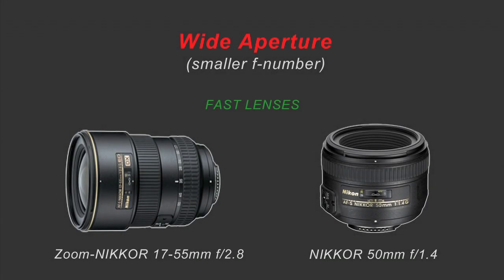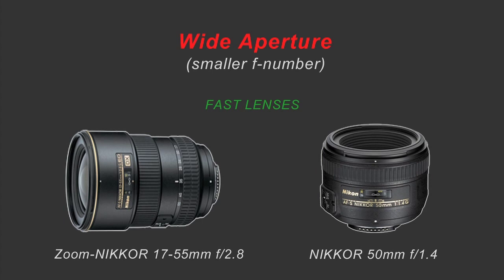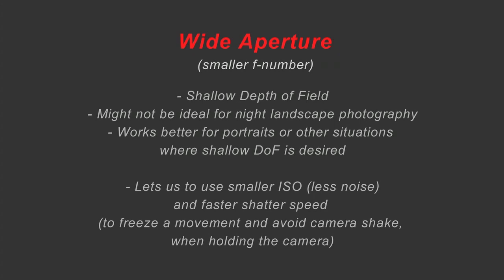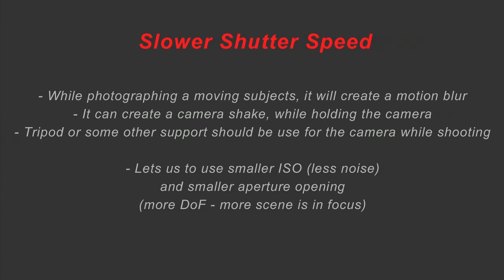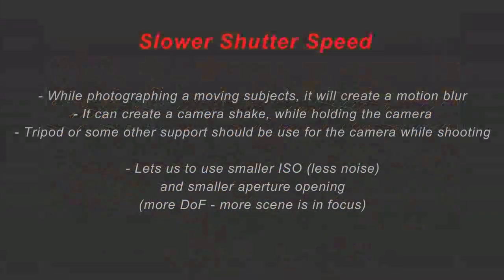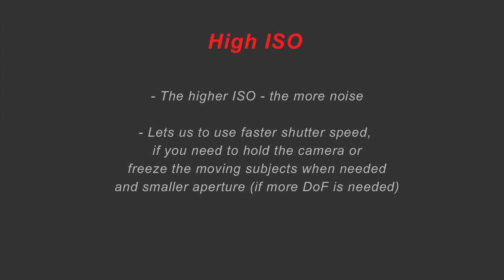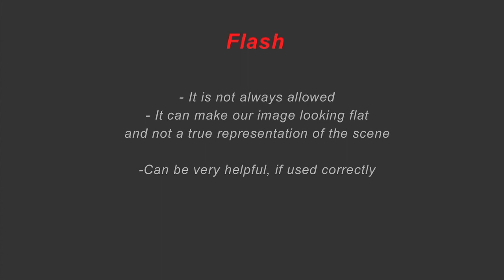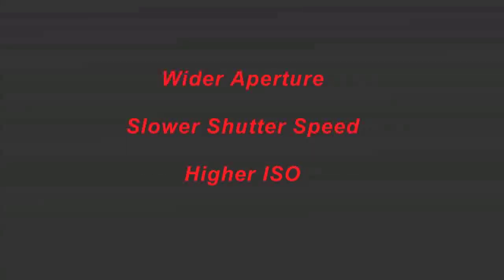Lesson11.1 - Night Photography (Photography Tutorials)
This is a tutorial about night photography. I will show you how to take a long exposures during the night. Find out what camera settings are better is which situation. A lot of examples!